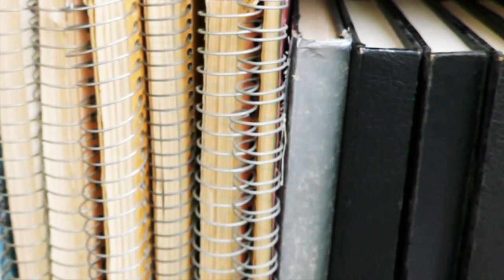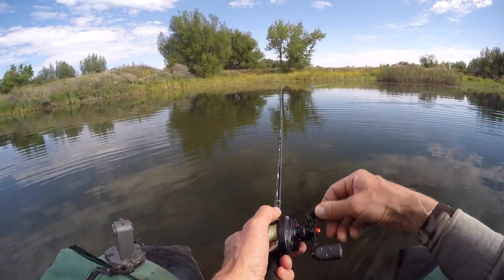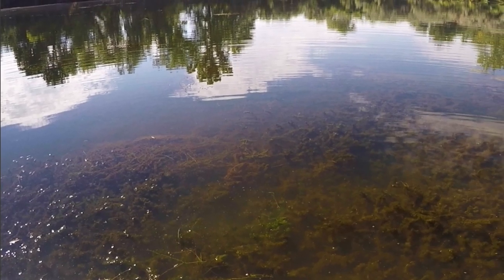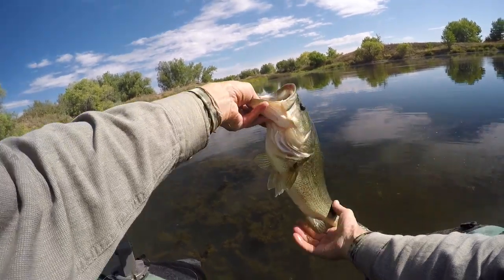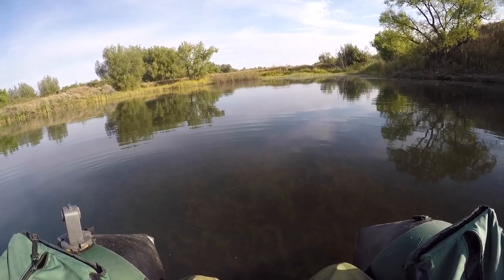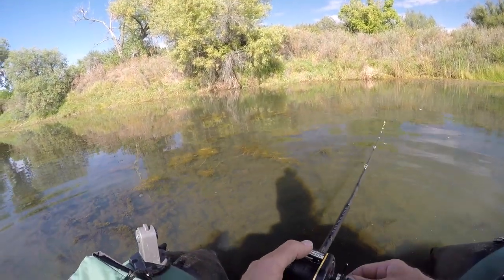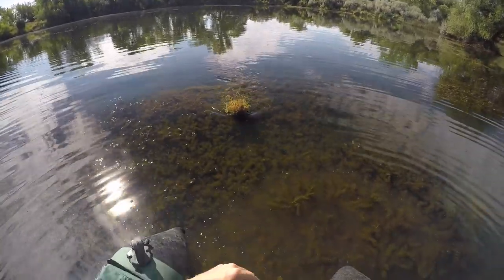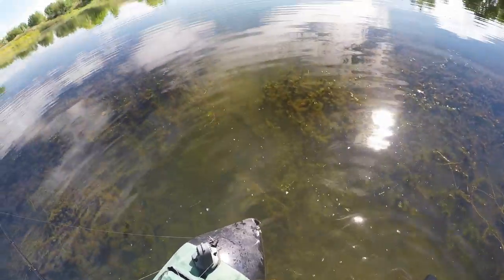Bass Fishing Through The Fall Transition 2, Early Fall: VFJ26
Transition means... change! What to do when your lake or pond goes sour! In this Video Fishing Journal we find ourselves in the thick of the Fall Transition: vegetation die-off, turbidity, and likely oxygen depression. Pick a different water? Let's stick it out, and see what we can come up with. Heck, that's what TNF is all about...

-Work Attack